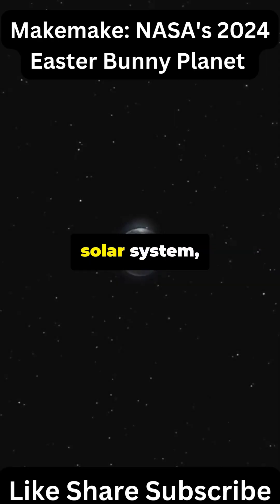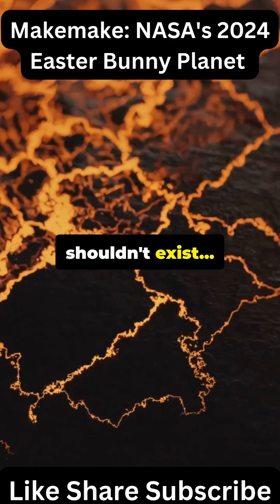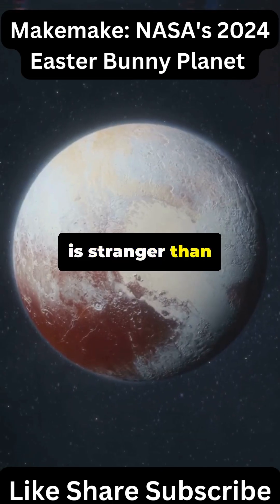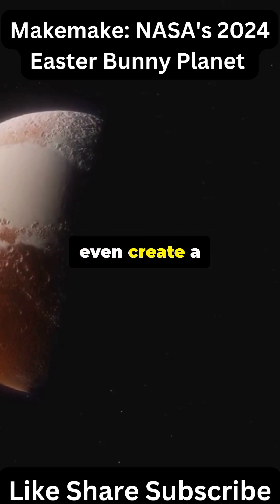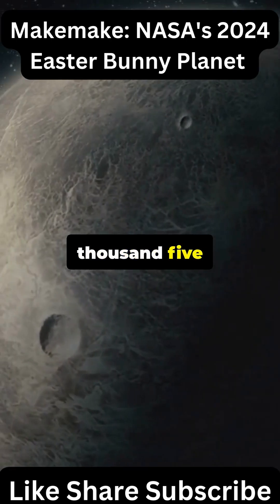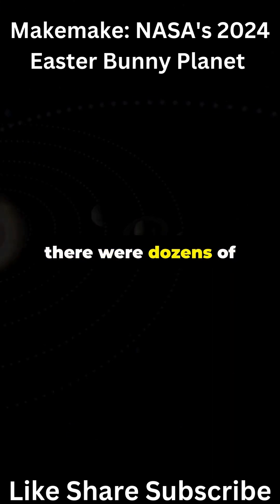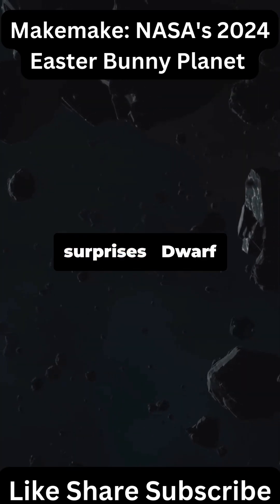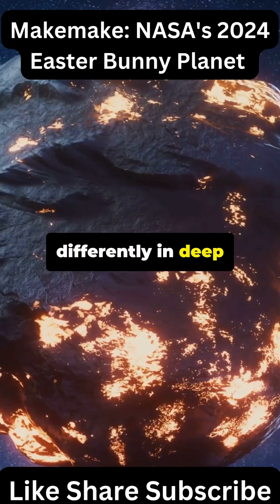Makemake's Dark Secret: How the Easter Bunny Planet Helped Demote Pluto (NASA 2024)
Meet the cosmic Easter Bunny that helped kill Pluto - Makemake, the reddish dwarf planet with:

💀 A pitch-black moon scientists still can't explain
🐇 Nicknamed after Easter due to its discovery date
⚖️ Key role in Pluto's infamous demotion
❄️ Surface covered in giant methane snowballs

NASA's 2024 research reveals new secrets about this Kuiper Belt oddball that could force another planetary definition shakeup!